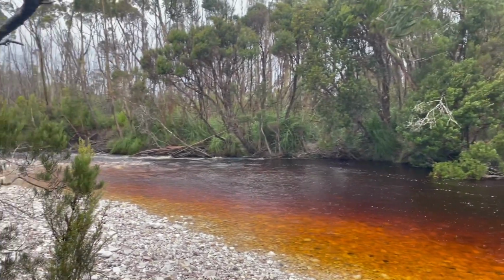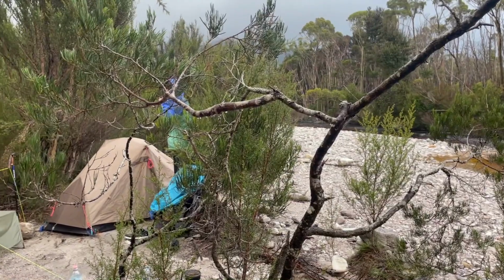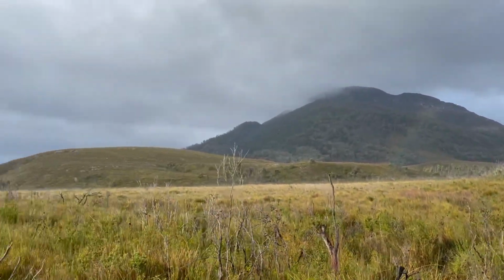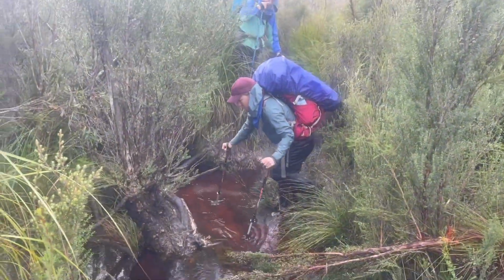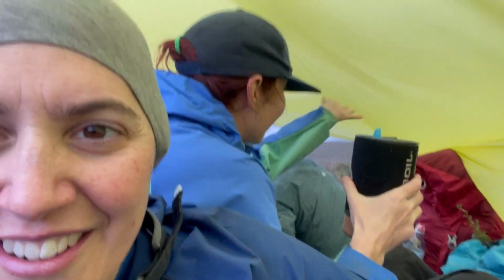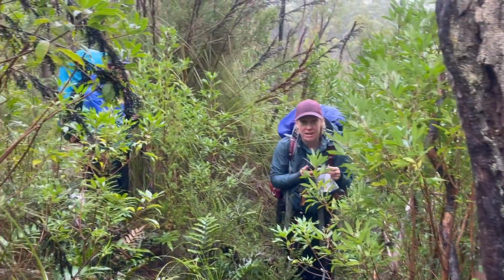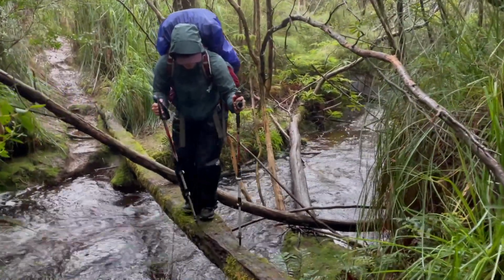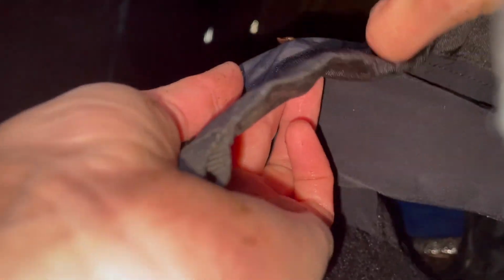Port Davey Track Day 3 - Southwest Tas